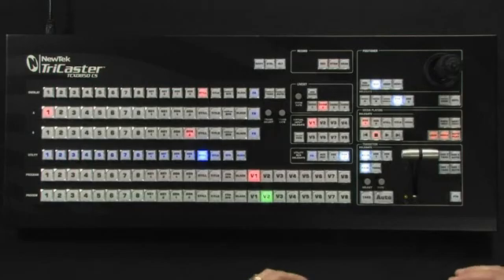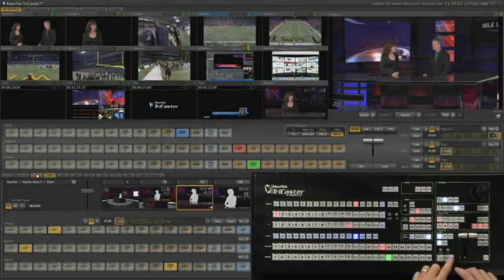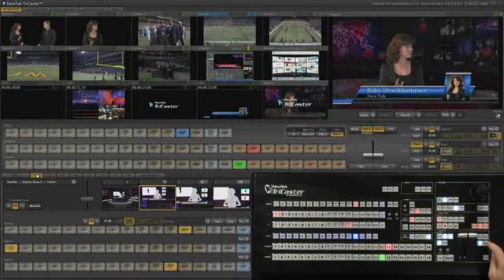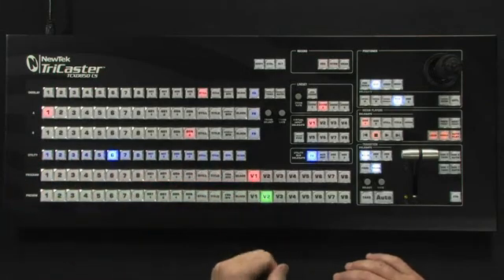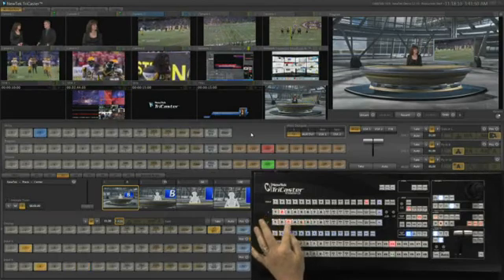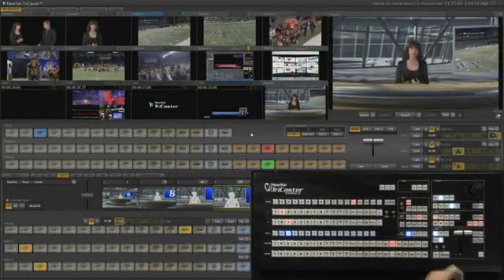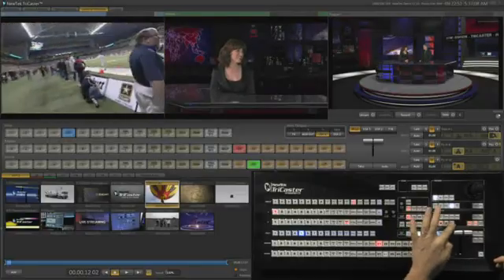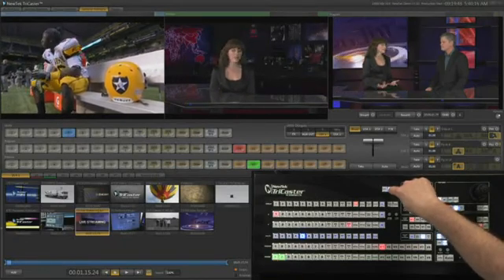NewTek TriCaster 850 CS Demonstration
Learn how to take control of your TriCaster 850 HD live productions with this demonstration of the powerful TriCaster 850 CS control surface. Mapping directly to the TriCaster 850 Live Desktop, source for source, and function for function, TriCaster 850 CS gives you a true, hands-on connection to the award-winning TriCaster system.